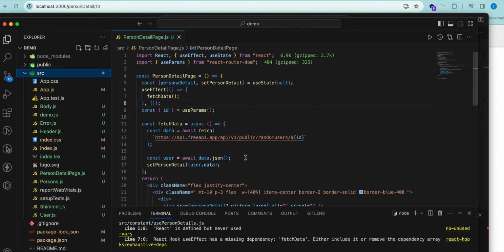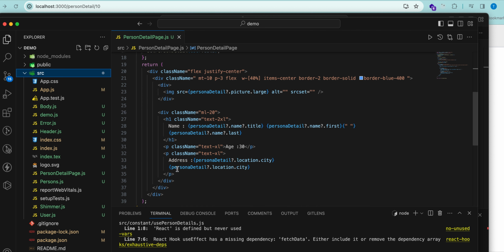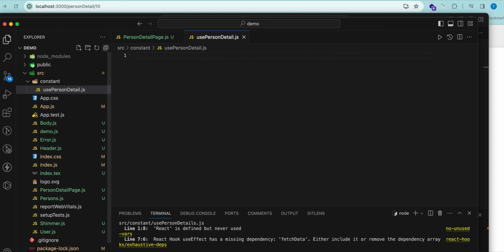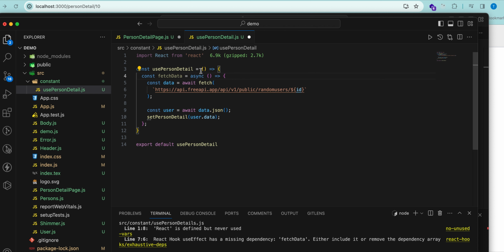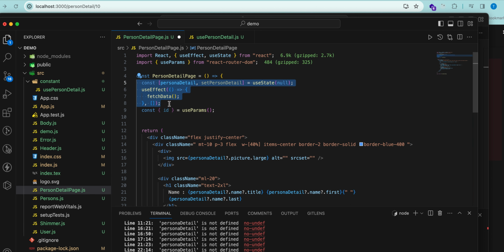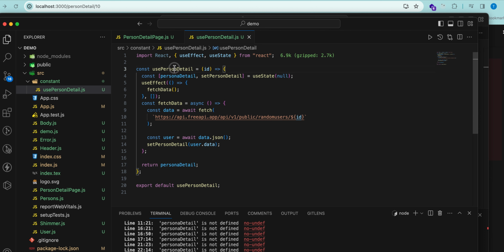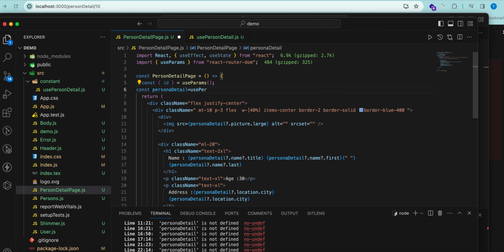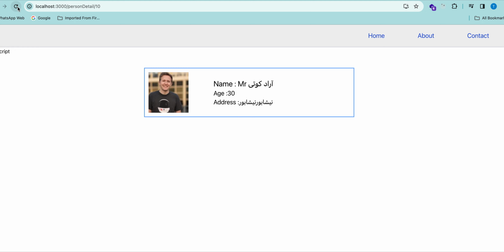Custom Hooks 🚀 | Single Responsibility Functions in Your Components ⚙️